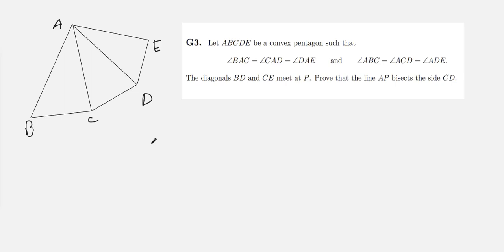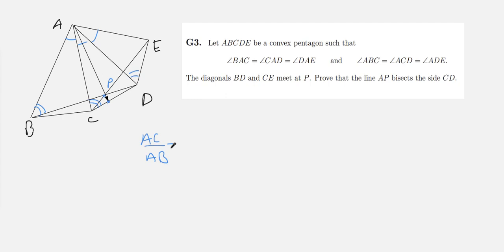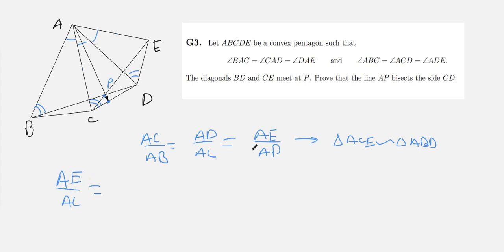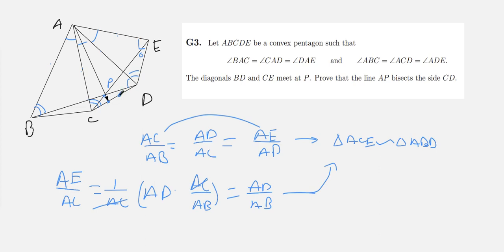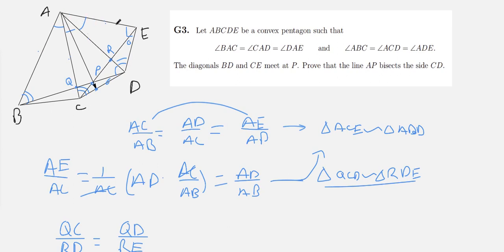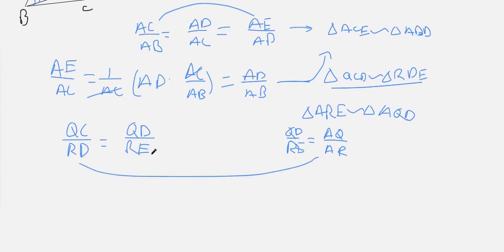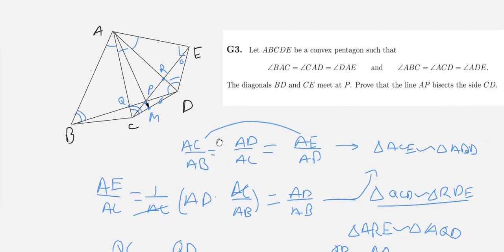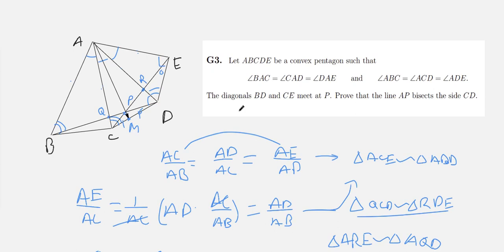Solving IMO Shortlist 2006 Problem G3